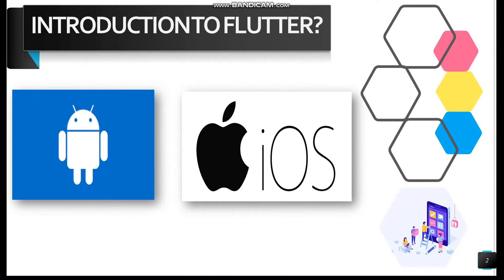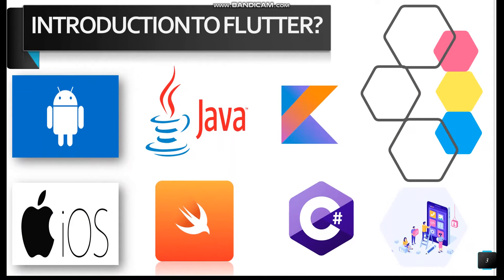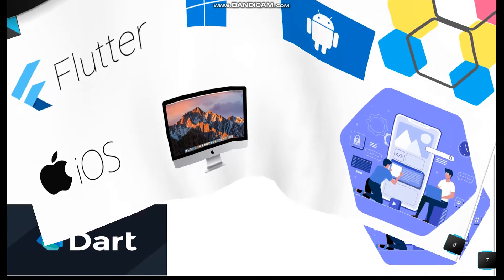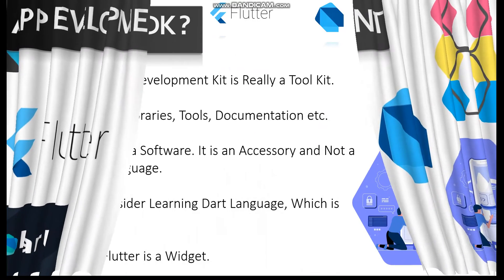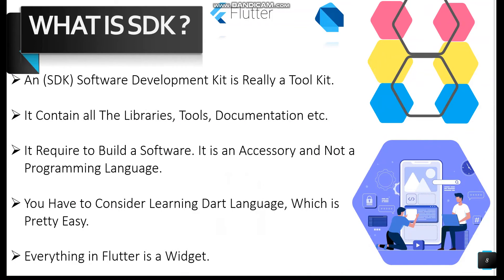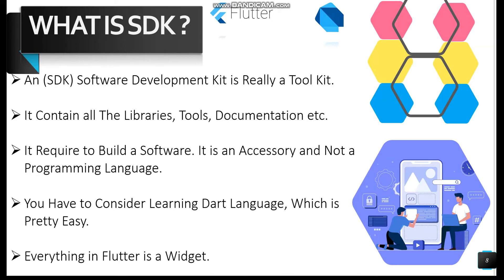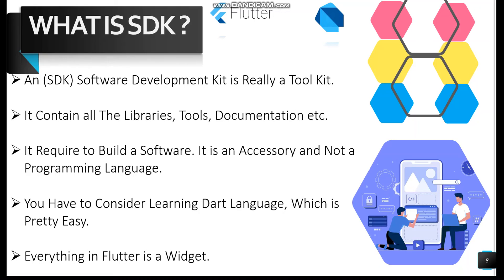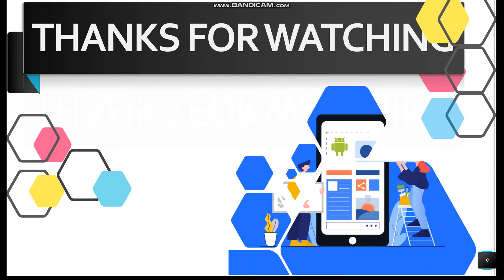What is Flutter Developer || Flutter App Development Company || Flutter.dev || Flutter_Html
For Example : Software used to develop WhatsApp like App? How WhatsApp built? How to Create a WhatsApp like App

Introduction To Flutter
Basics of Flutter
App Development With Flutter
What is Flutter and Why You Should Learn it in 2020